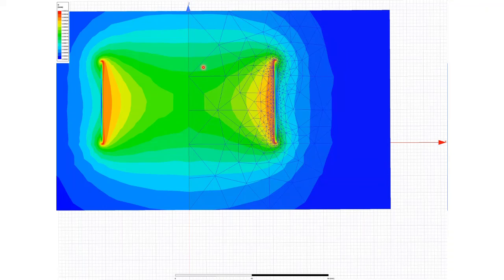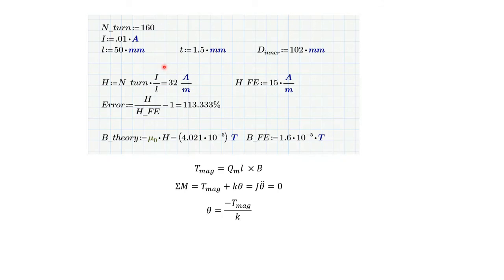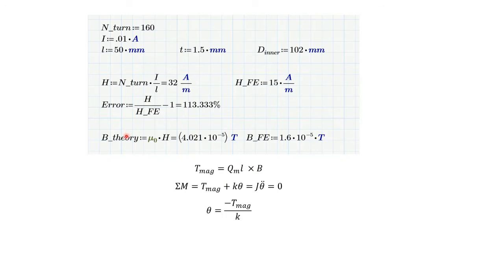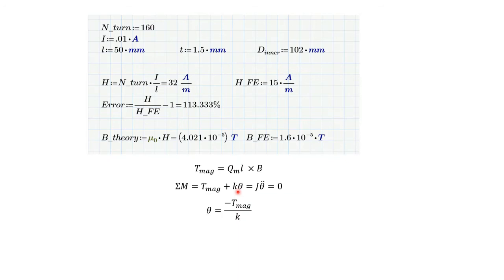MAE 535 Demo - Galvanometer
Demonstration of a Galvanometer for MAE/ECE 535, Summer 2019